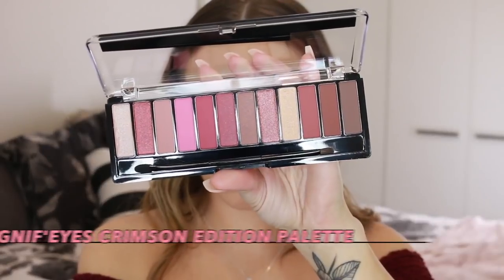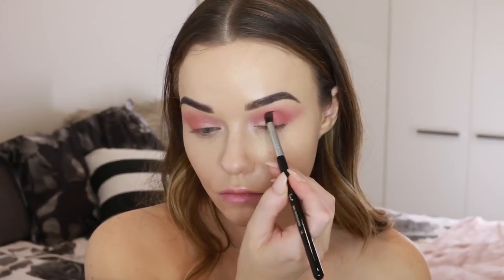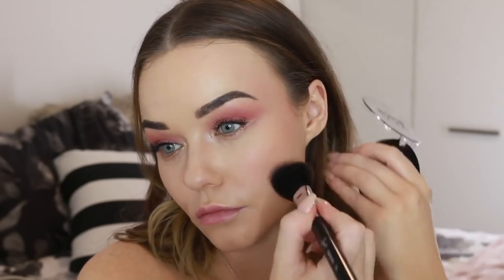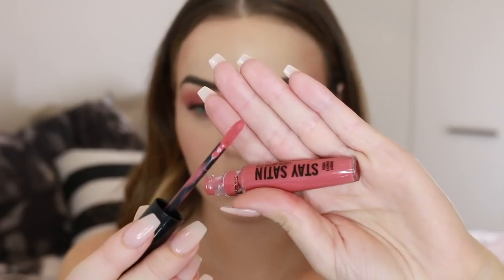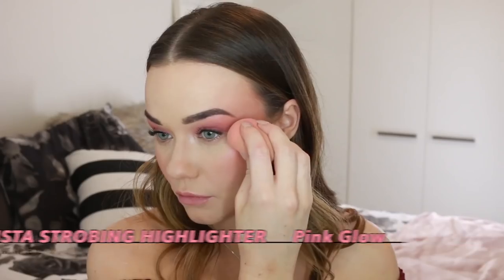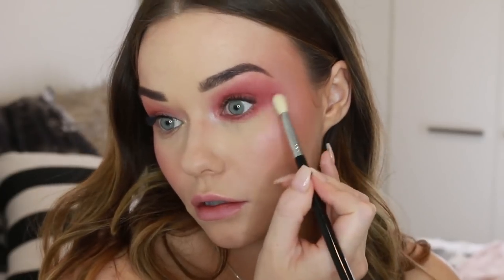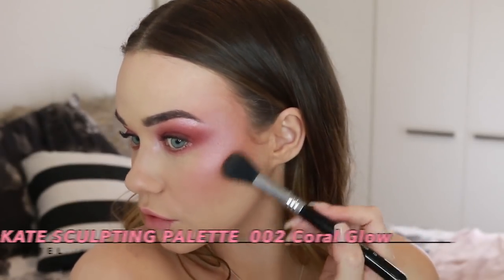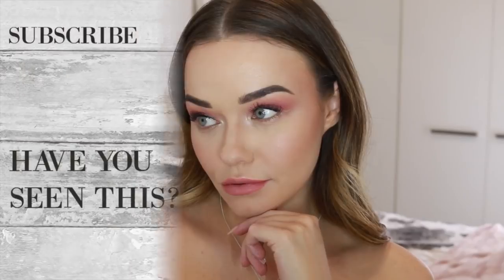Over Blushed Drugstore Makeup Tutorial | EVERYDAY TO EDGY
Today's video is a drugstore makeup tutorial showing you how to take the over blushed trend from a wearable day time look to an edgy look for festivals and photoshoots.

▲PRODUCTS USED//

*This video was created in collaboration with Rimmel for their Trend Drop Series.

Rimmel Magnifieyes Crimson Edition Palette
Rimmel Magnifeyes Double Ended Shadow and Liner 007 Pink Outside the Box
Rimmel Wonder'fully Real Mascara
Rimmel Scandal Eyes Brow and Liner Kajal 002 Hypnotic Gold
Rimmel Maxi Blush 001 Third Base
Rimmel Kate Sculpting Palette 002 Coral Glow
Rimmel Kate Highlighting Palette
Rimmel Stay Satin Liquid Lip 200 Sike
RImmel Stay Satin Liquid Lip 210 It Girl
Rimmel Insta Strobing Highlighter Pink Glow

Extras for second look:

Rimmel Maxi Blush 003 Wild Card
Rimmel Stay Satin Liquid Lip 400 Obsession

▲FAQ//
Who does your hair?
What's on your nails? SNS D01 or D05